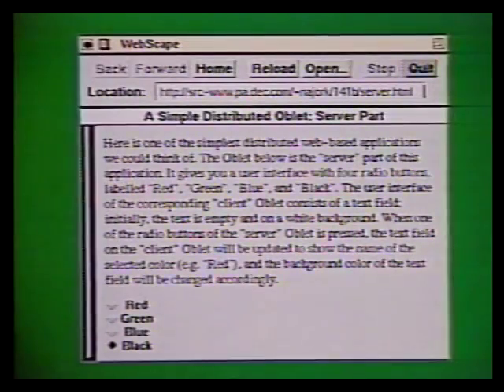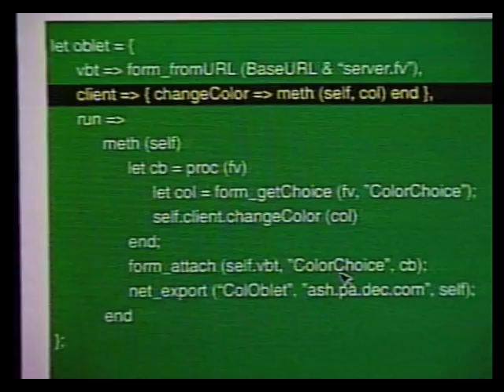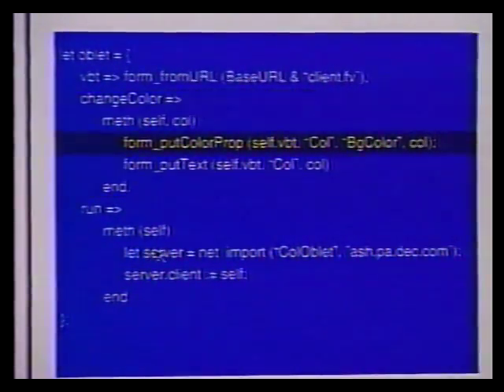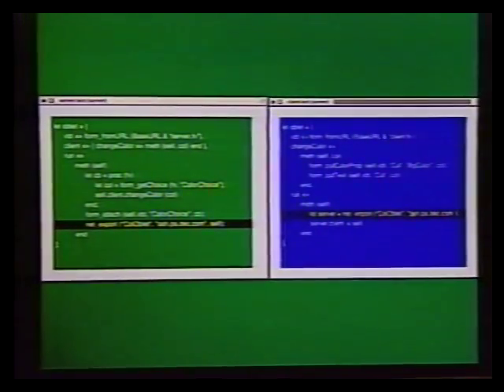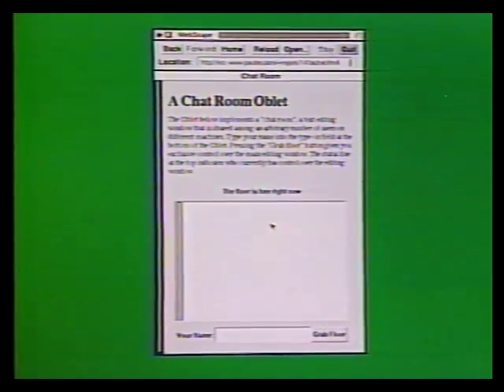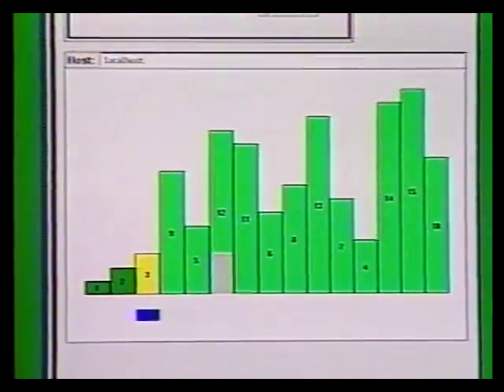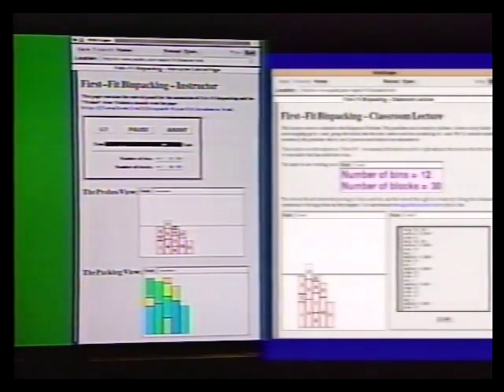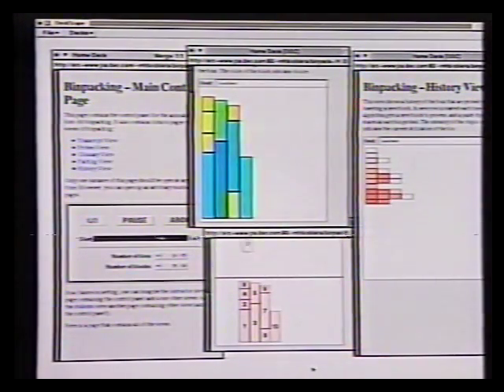Distributed Active Objects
SRC Video Report 141b (Marc H. Brown & Marc A. Najork). Copyright Digital Equipment Corporation 1996. Uploaded with permission.

Many Web browsers now offer some form of active objects, written in a variety of languages, and the number and types of active objects are growing daily in interesting and innovative ways. This video describes our work on Oblets, active objects that are distributed over multiple machines. Oblets are written in Obliq, an object-oriented scripting language for distributed computation. The high-level support provided by Oblets makes it easy to write collaborative and distributed applications.